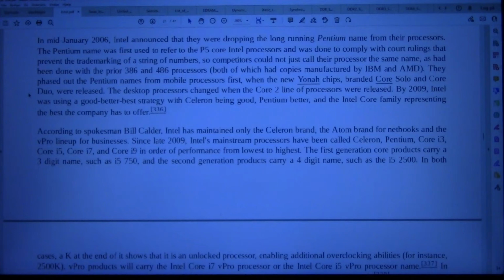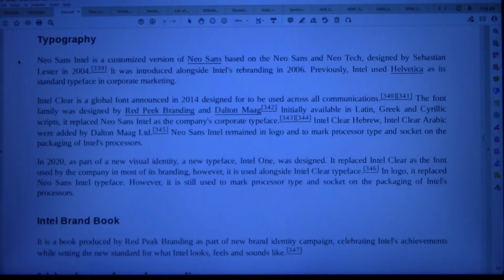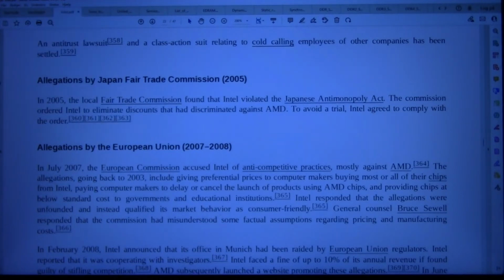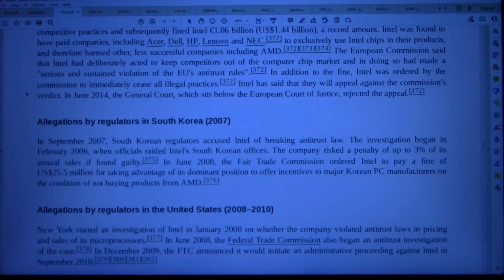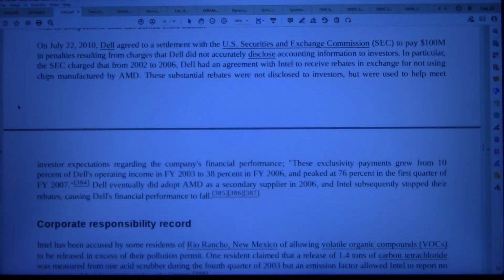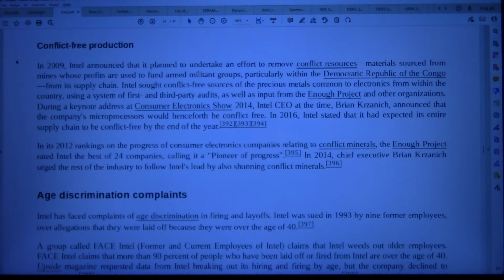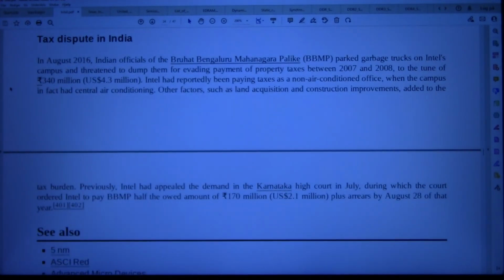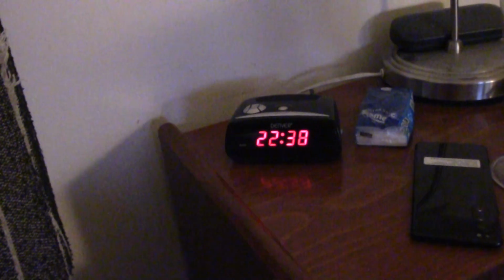MongoTV_8847 - LOOKING AT GAMER PC HARDWARE - Part 799 - Intel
PART 799 - Intel (This video is 8 Part : Part 792 to Part 799). They are on my playlist with name "MONGO TV - LOOKING AT GAMER PC HARDWARE") I like try do this, to get help read difficult technical English text loud. That will help me a bit to understand the text :-) Maybe this video could be helpful for some other too, that don't speak and read English very well :-) Have a good day too.